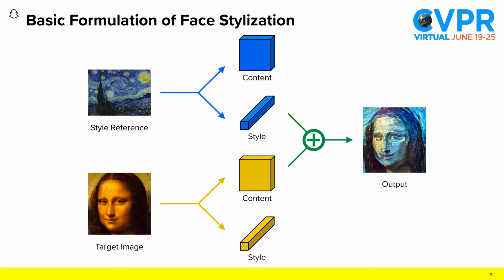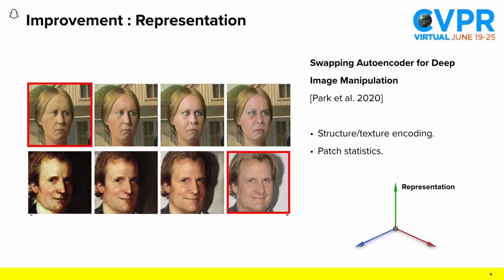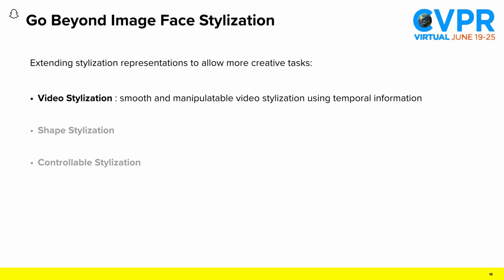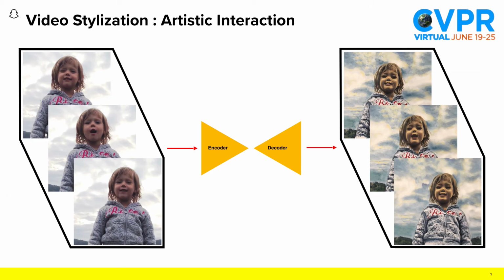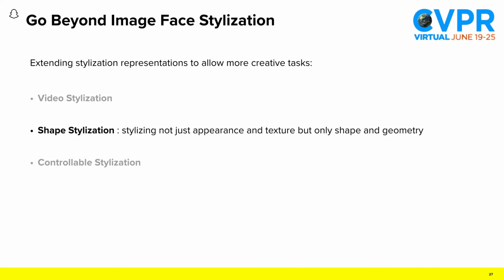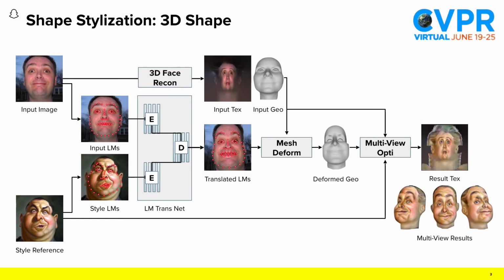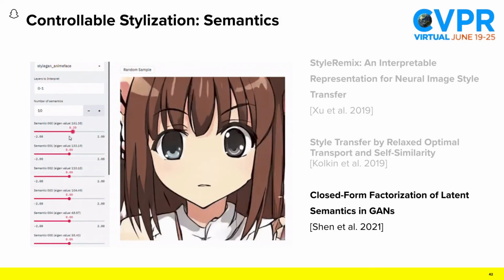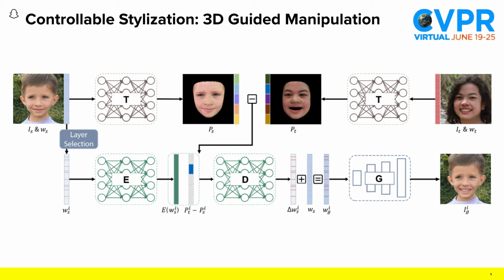Face Stylization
Abstract: Face stylization enables various vision and graphics applications. This task requires understanding the representation of content/style and the semantic structure of human faces. While existing methods are able to achieve high-quality results on single face images, face stylization could be further extended to unblock more creative use cases. In this talk, to extend the problem beyond automatic image stylization, we discuss a few interesting dimensions, e.g. video stylization, geometry stylization, and 3D-controllable stylization. In each of these directions, we introduce recent representative works and our attempts, including an interactive video stylization system that allows high-fidelity artistic control via keyframes, a joint appearance and geometry optimization framework for 3D face stylization, and a cross-domain 3D-guided face manipulation method that can edit stylized images with human face prior.

Papers:
1. Interactive Video Stylization Using Few-Shot Patch-Based Training
2. Exemplar-Based 3D Portrait Stylization
3. Cross-Domain and Disentangled Face Manipulation with 3D Guidance